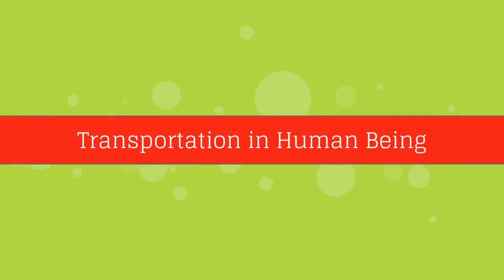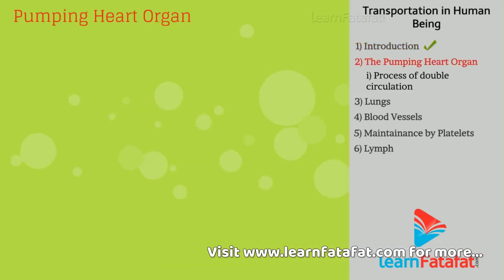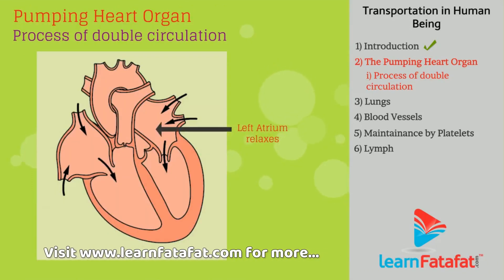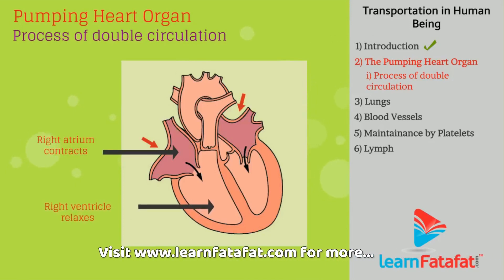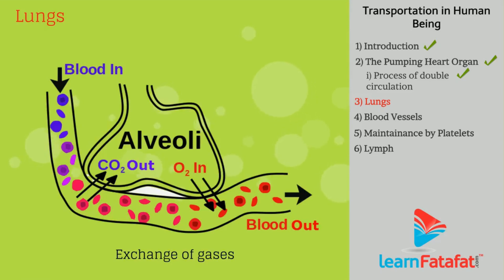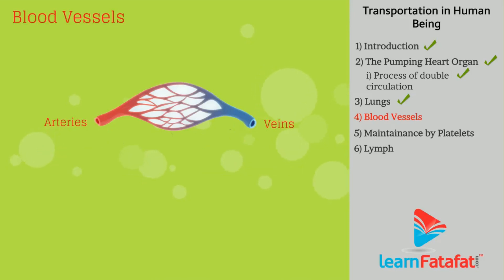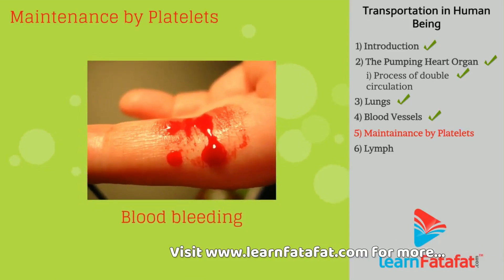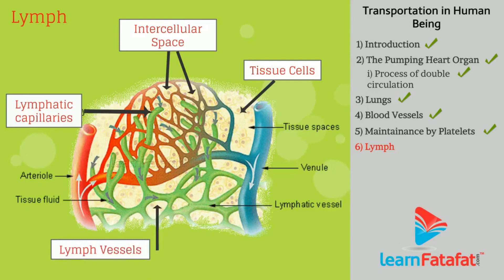Class 10 Science Life Processes - Transportation in Human Beings - LearnFatafat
Transportation in Human Beings - Class 10 Chapter 6 Life Processes
Learn transportation in human beings, pumping of heart, double circulation process, role of lungs, vessels and lymph during transportation.

Copyright@learnfatafat